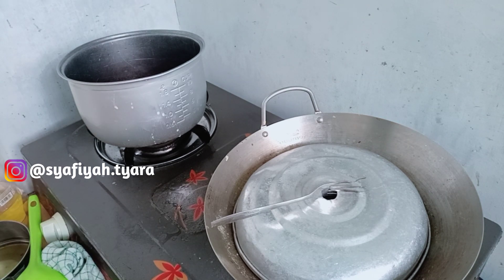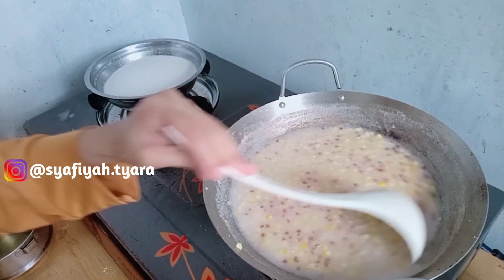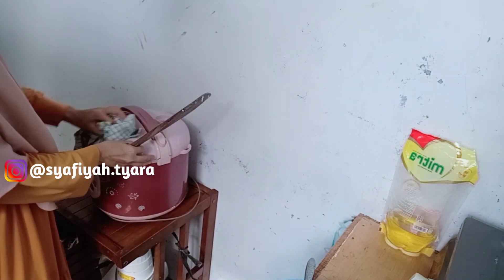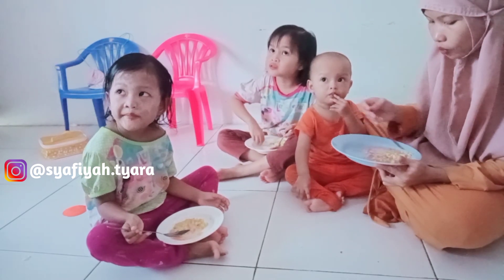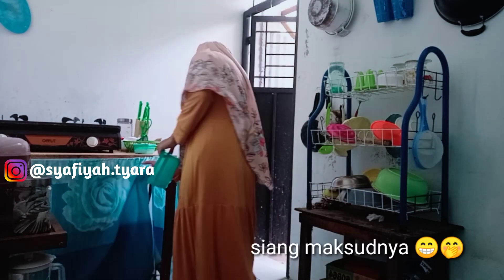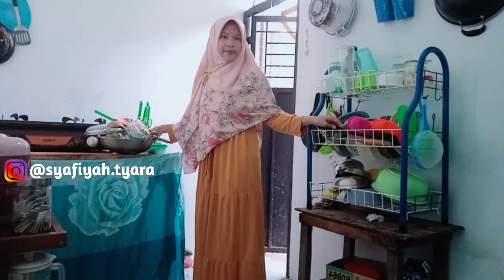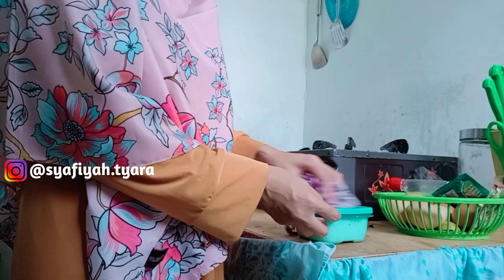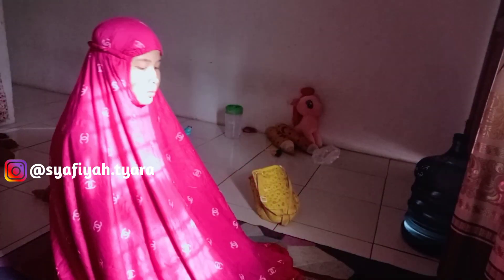MASAK BUBUR JAGUNG MUTIARA LANJUT BERES BERES DAPUR MUNGIL | DAPUR KONTRAKAN | Daily Vlog Tyara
Assalamualaikum semuanya
Terimakasih untuk kalian yang sudah klik dan nonton video aku

Video kali ni merupakan perdana aku masak bubur jagung disini aku campur pakai bubur mutiara

Disini aku masih belajar pertama kali nya masak bubur jagung.. ikutin terus ya step by step nya dan lanjut aku beres beres dapur Kontrakan aku

Bagi kalian yg penasaran nonton video aku sampai selesai ya

Bagi kalian yg mau samaan dengan produk yg di rumah aku ini dia 👇

Terimakasih